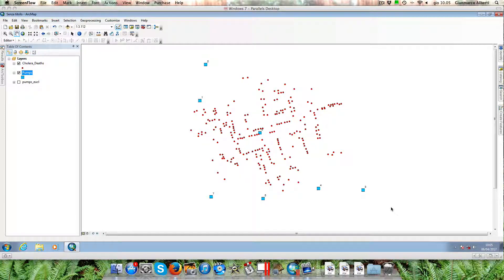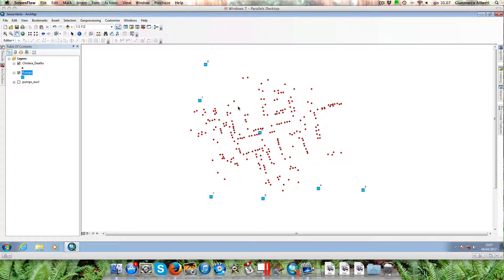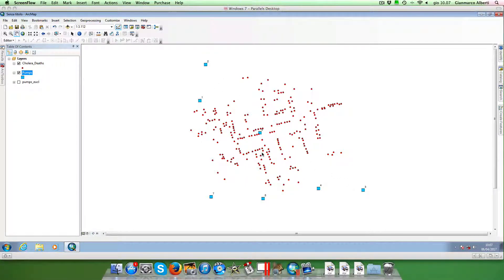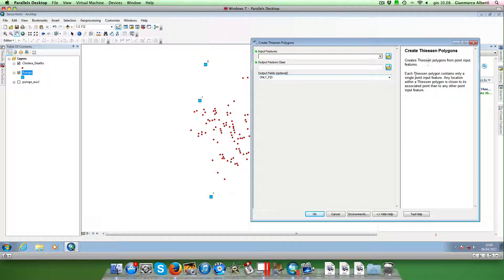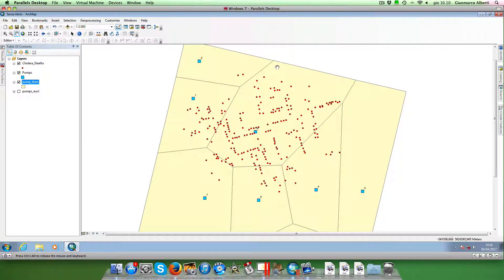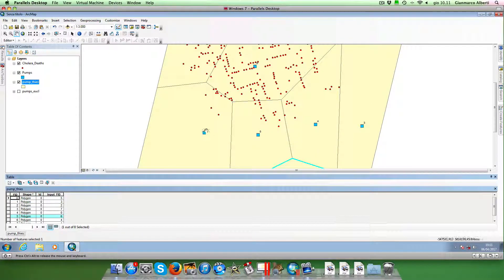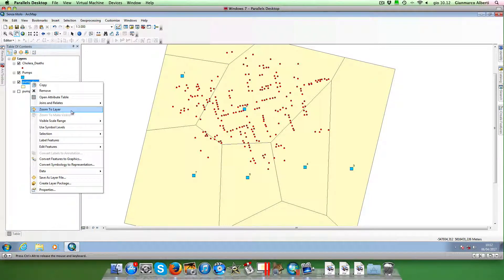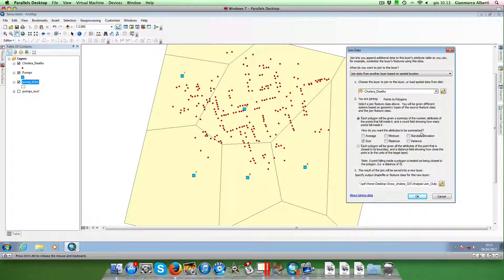14 Calculating points' density within Thiessen polygons (spatial join)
This video shows how to calculate points' density within polygons (Thiessen polygons, in this case). The video takes into account the John Snow's cholera dataset in order to show one of the strategies that can be used to identify which water pump can be considered as causing the outbreak of the disease. The exercise's main goal is to visually represent which area surrounding each individual water pump has the higher density of cholera deaths.